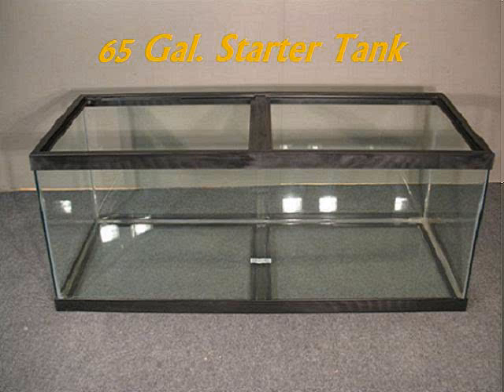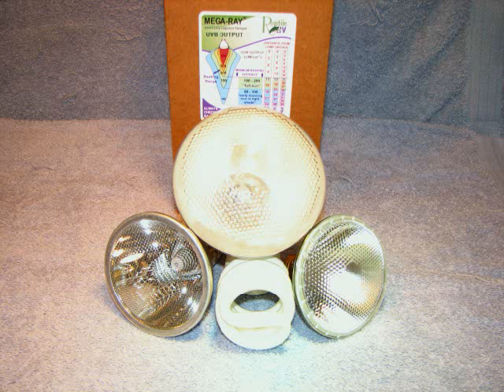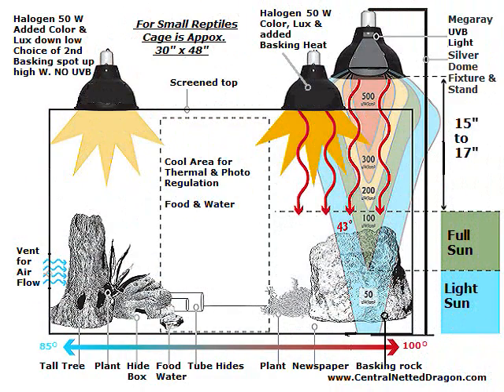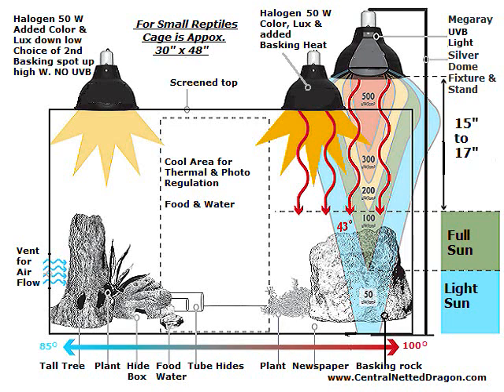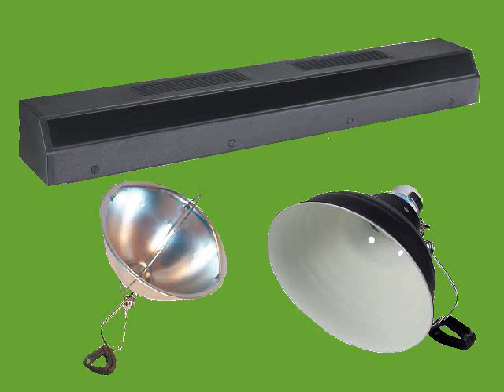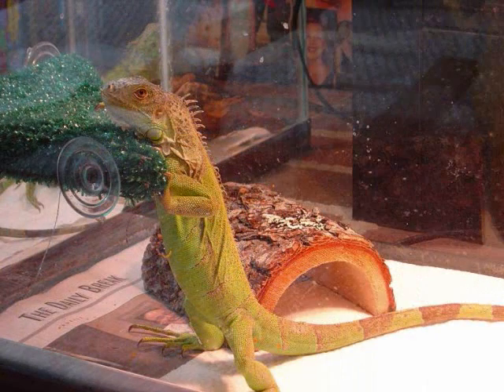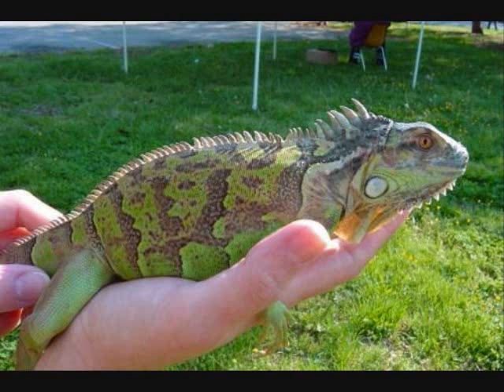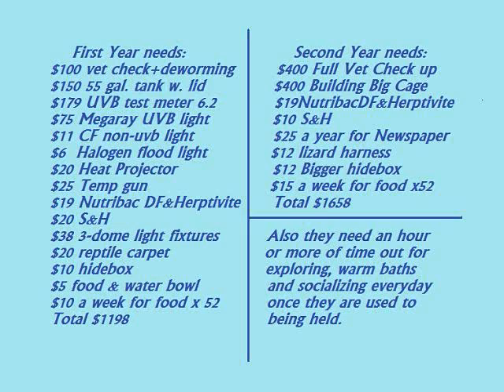Baby Iguana Habitat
What you need to get and use to set up a tank or small cage for a baby iguana or bearded dragon.